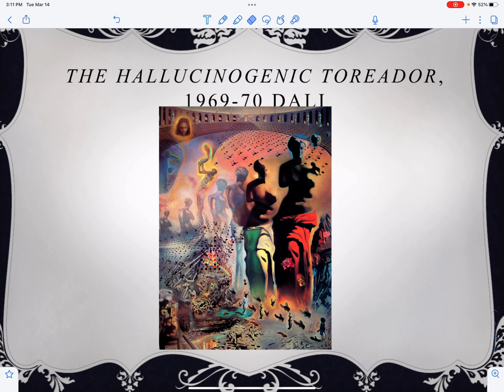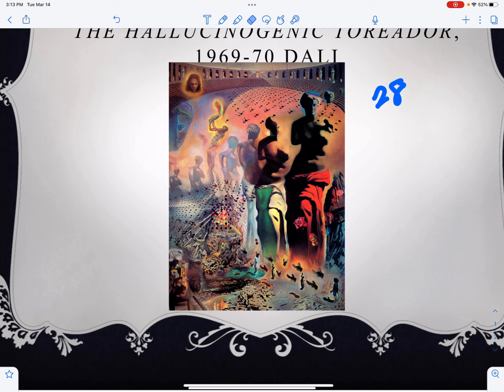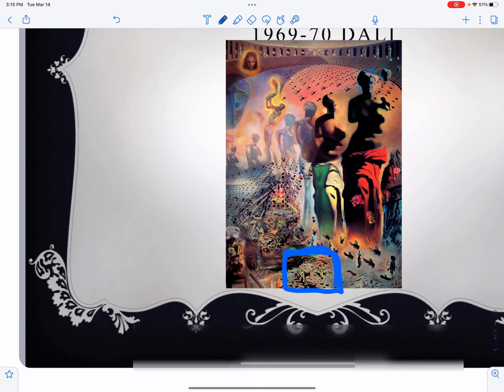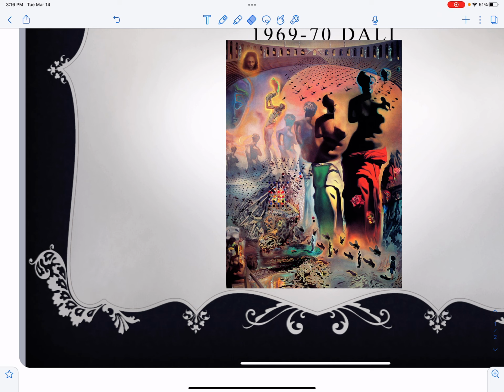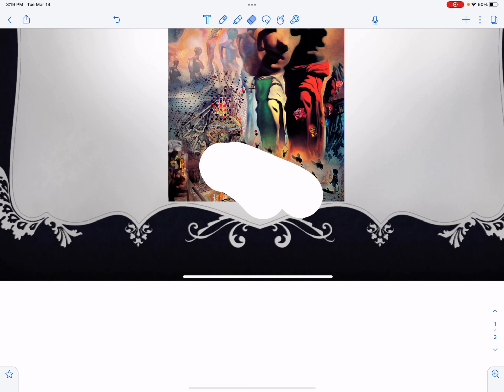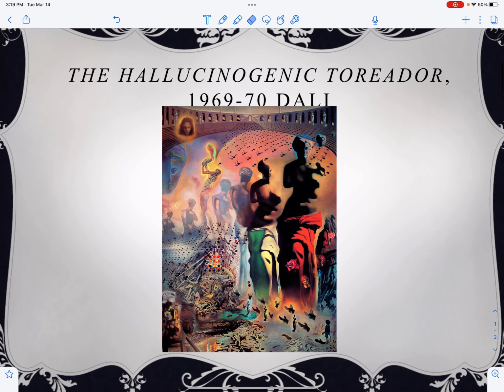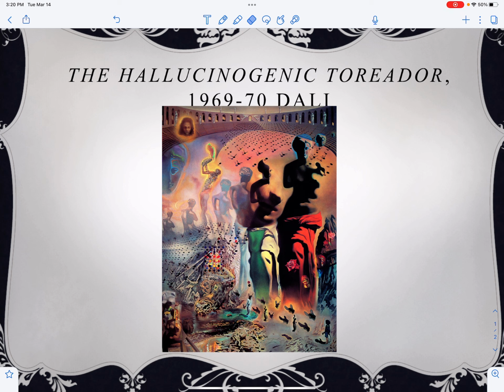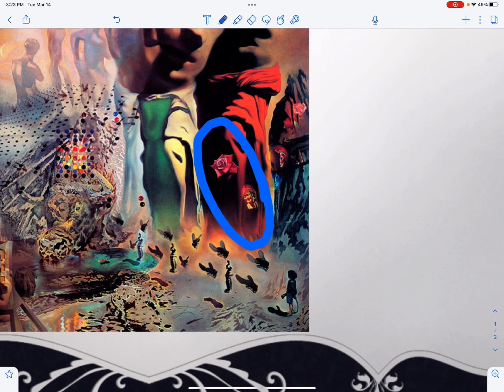Dali and the 40s part 1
This is a video for the IDS course. This is a continuation from last week’s lecture.